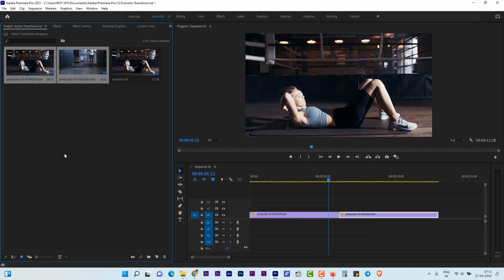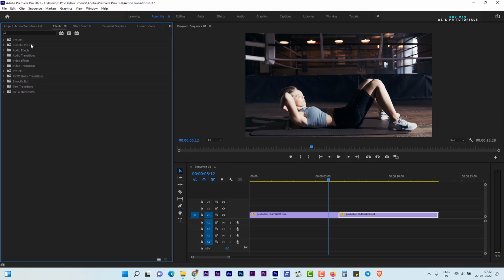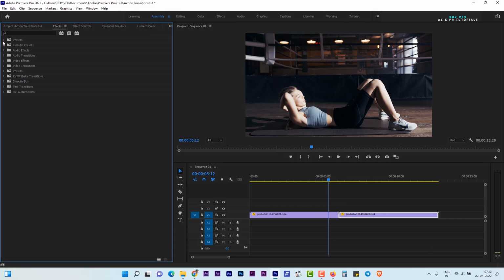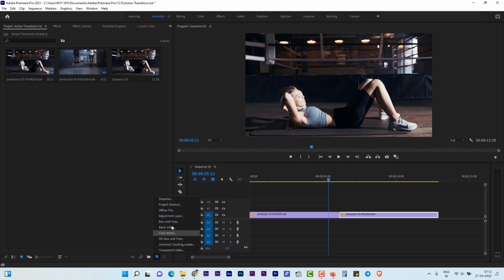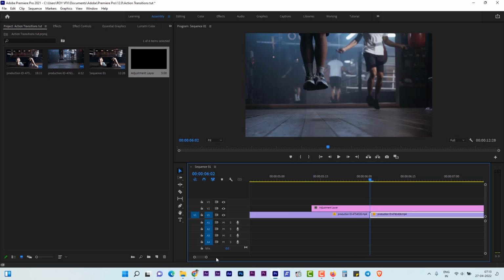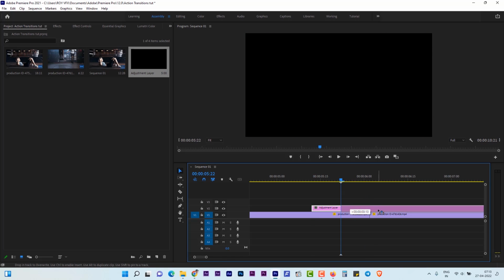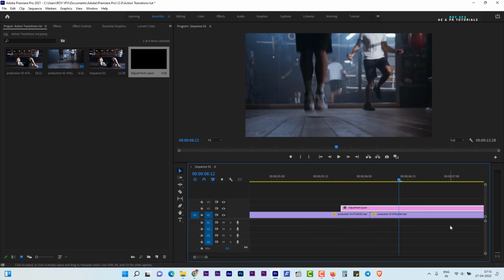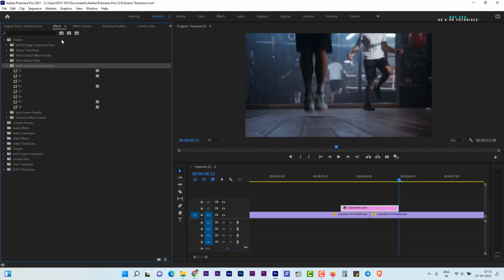Free Action Transitions Preset Pack For Adobe Premiere Pro.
Timecode:
(00:00​) - Intro ROY VFX
(00:06​) - Showcase
(00:59) - How to install and use transitions preset pack.
(02:35) - Outro